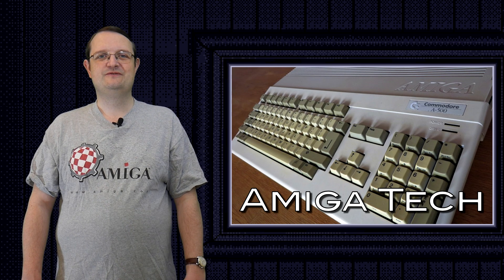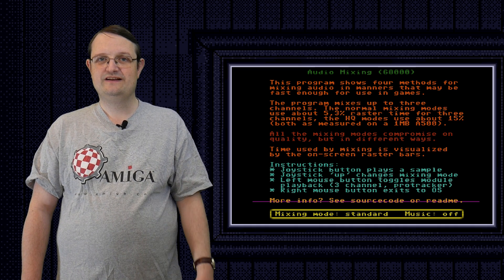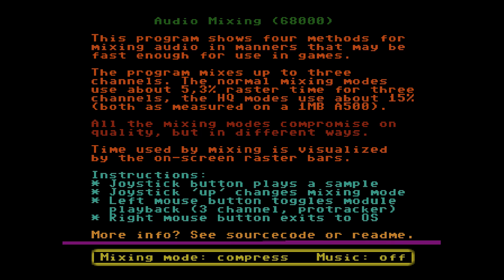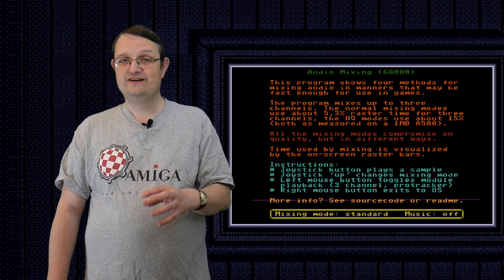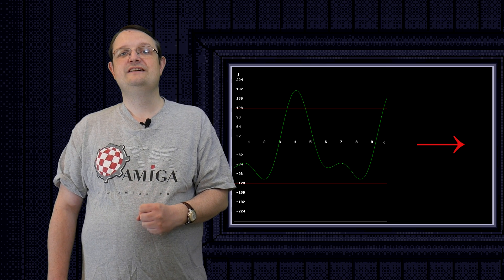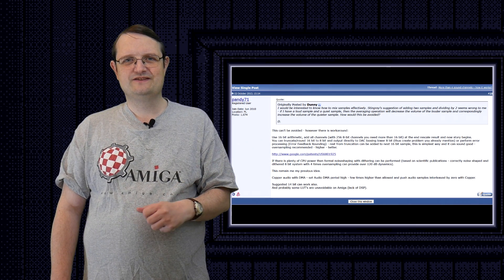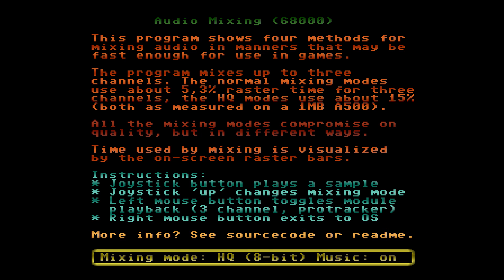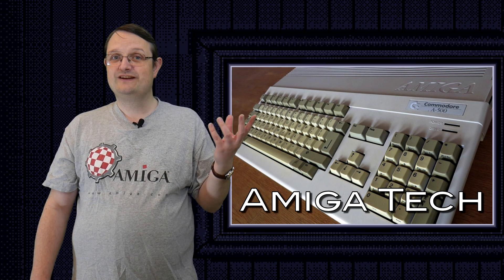Amiga Tech - Audio Mixing for Games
In this video I show my latest Amiga effect, a real-time audio mixer for use in games. It allows up to 4 SFX channels to be mixed, in addition to supporting three 'regular' channels. It has been optimised for speed so that CPU use is limited enough for usage in games (or demos).

Timestamps:
0:00 Intro
0:18 Audio Mixing
1:13 Examples of sample mixing
1:51 Performance
3:10 Quality comparisons
4:27 Method for mixing samples
7:36 High quality mixer
9:29 Static mixing frequency
11:28 Outro